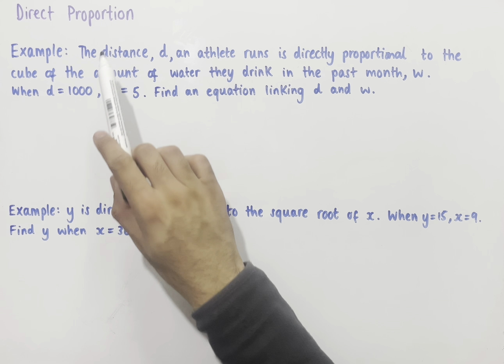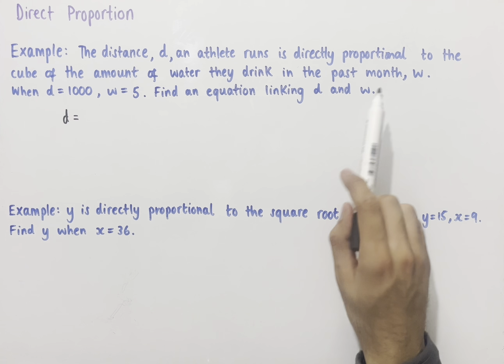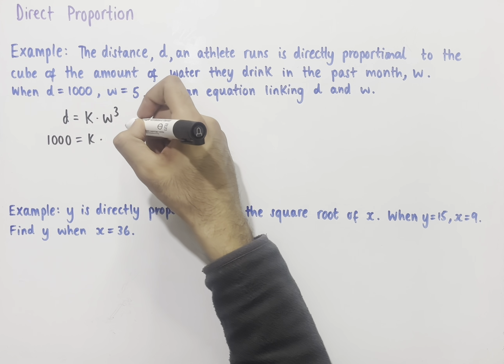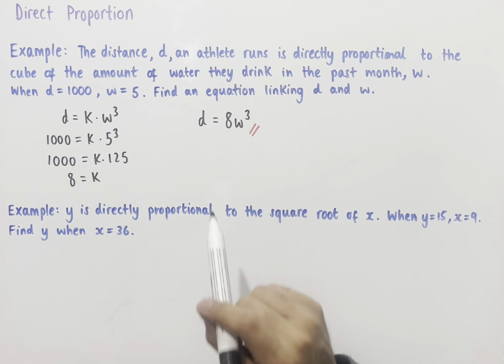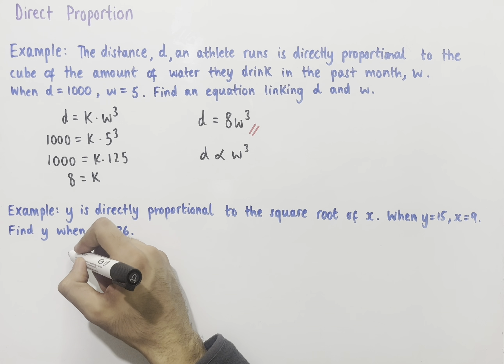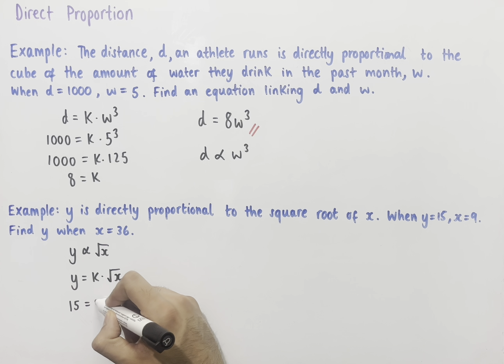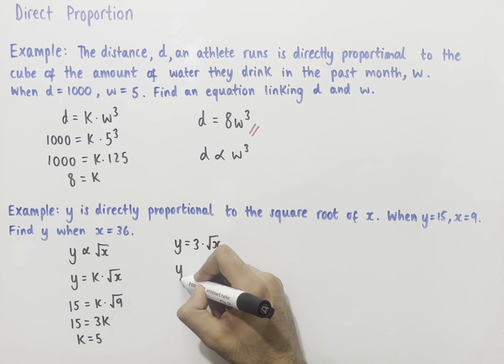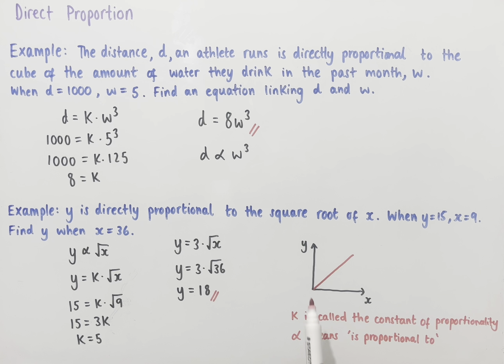Direct Proportion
In this video we look at how to answer questions to do with direct proportion, in particular how to set up and use an equation when given that two variables are directly proportional to each other.